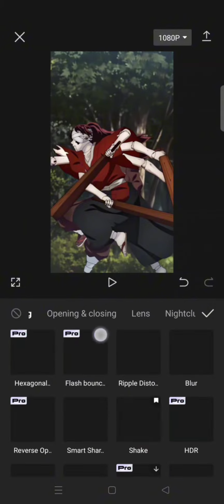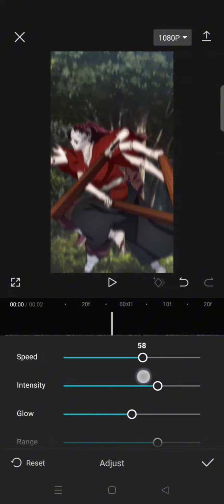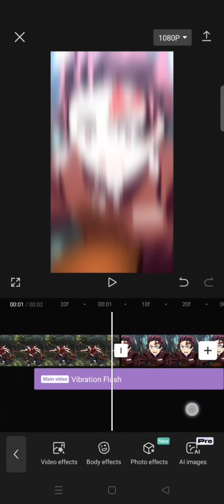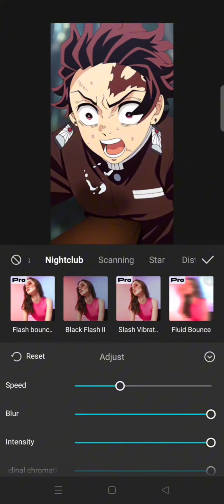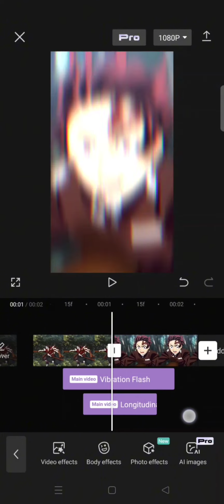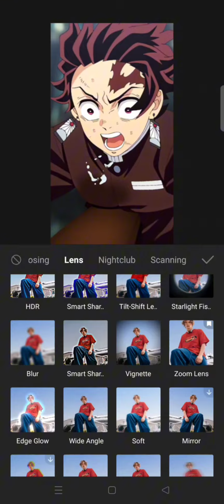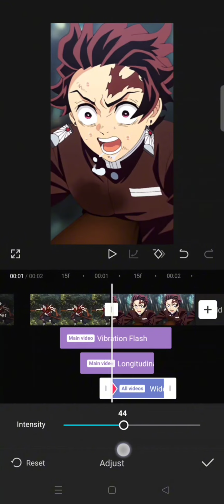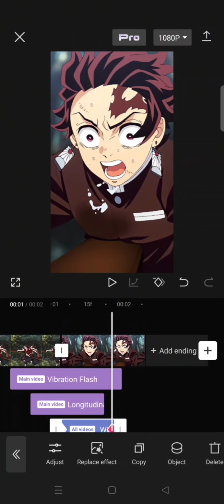How Can You Easily Create This Shake Effect by Combining Three Video Effects on CapCut?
Try re-creating this shaking effect I've shown in the tutorial for your following edits in CapCut